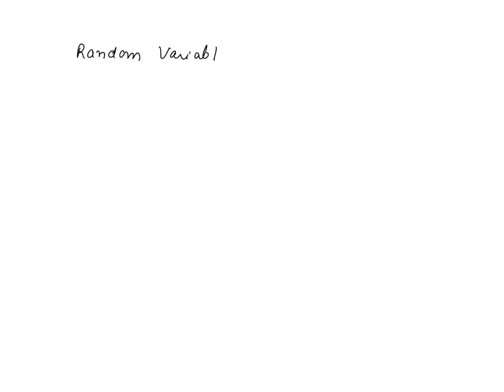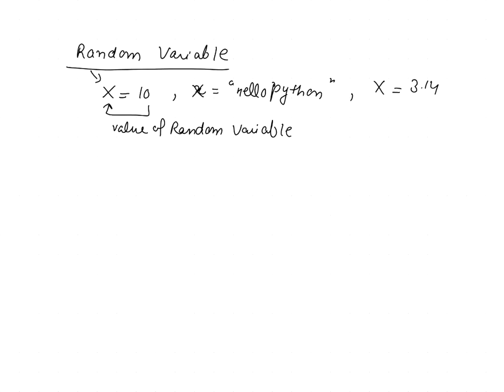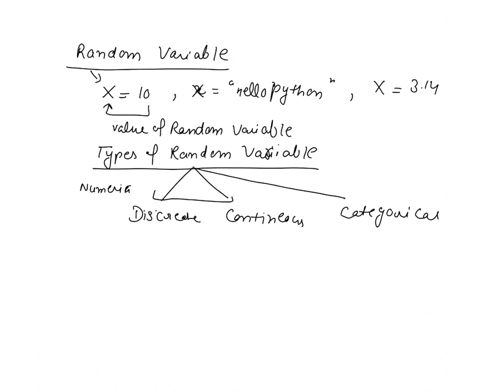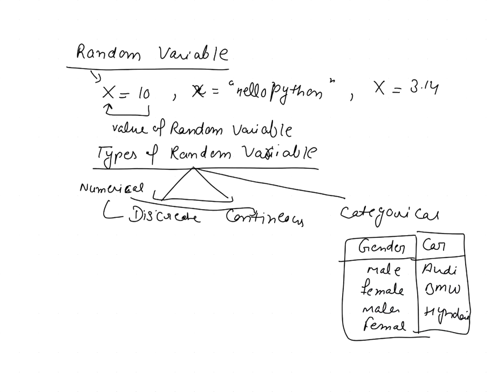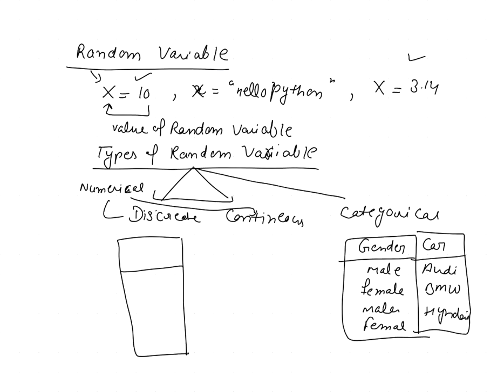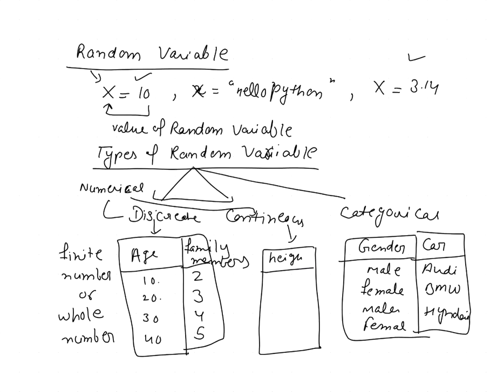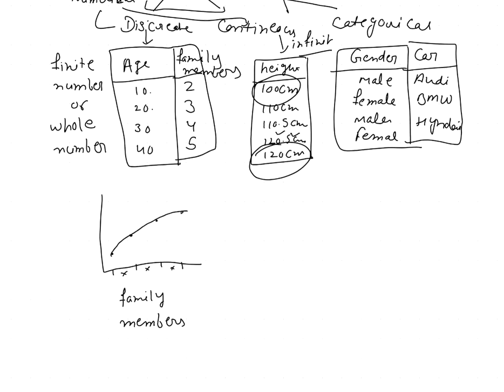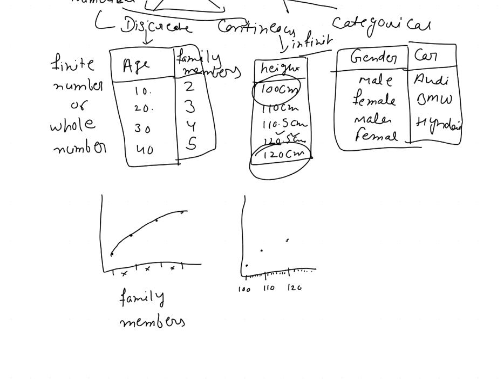Unraveling the Mystery of Random Variables and Their Types!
Ever wondered what a random variable is and why it's crucial in probability and statistics? In this video, we break it down in a simple and intuitive way! 🔍

📚 What You'll Learn:
✅ Real-life examples to make concepts stick
✅ Key applications in AI, Data Science, and Machine Learning

Whether you're a student, data scientist, or just curious about probability, this video will make understanding random variables a breeze! 🚀